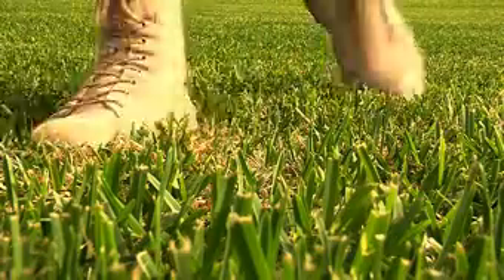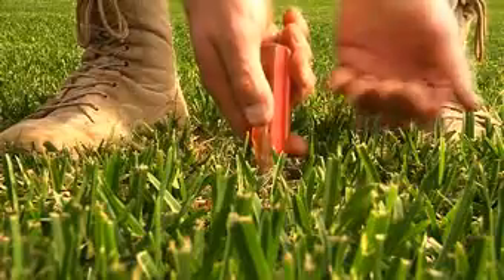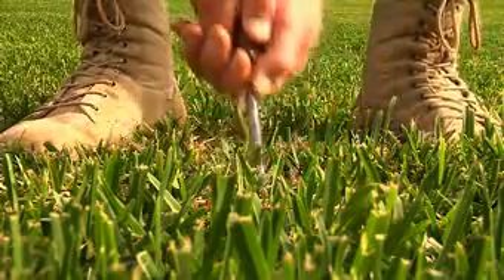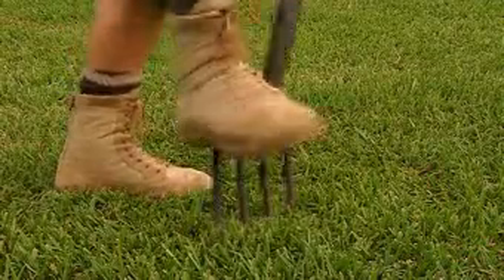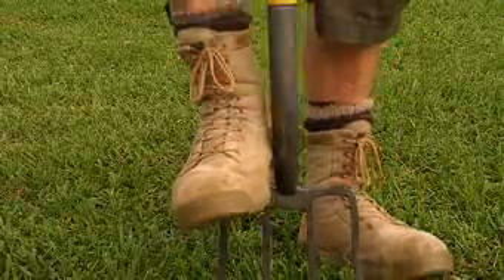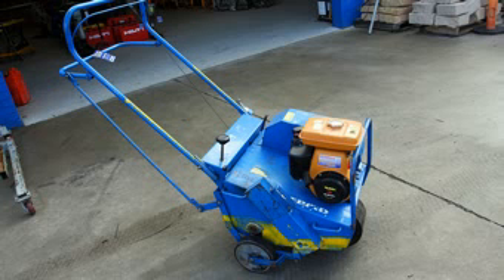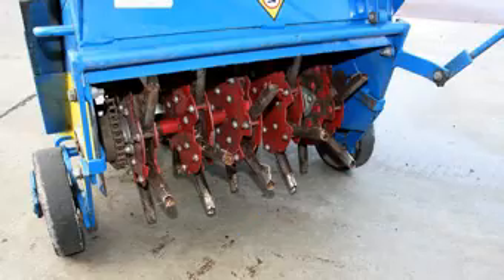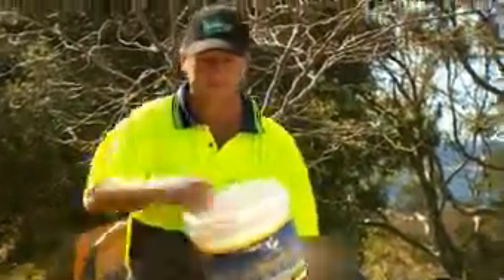What is soil compaction?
In this Sir Walter video Nigel Ruck shows you how to check for and repair soil compaction in your lawn. Learn the importance of letting your lawn breathe to ensure a lush, healthy lawn surface.